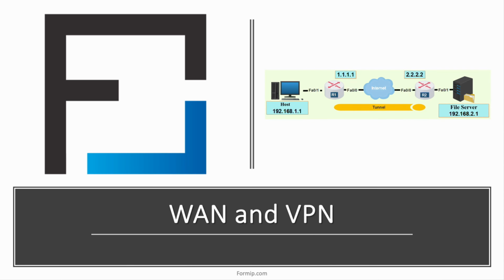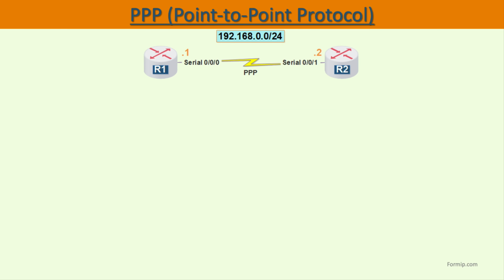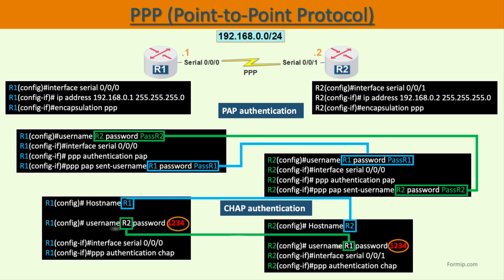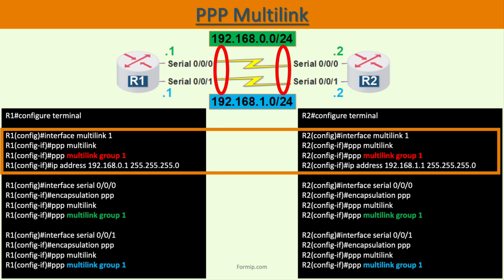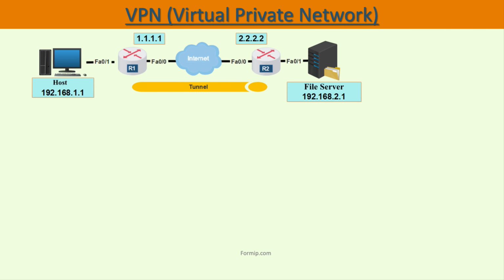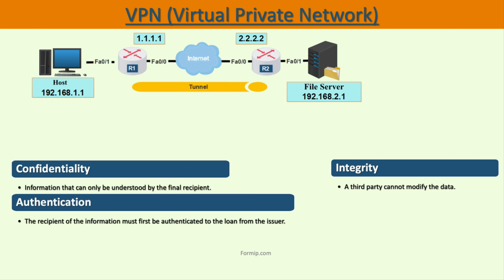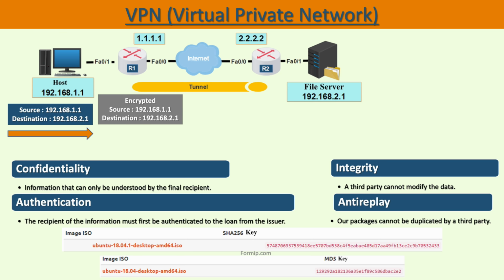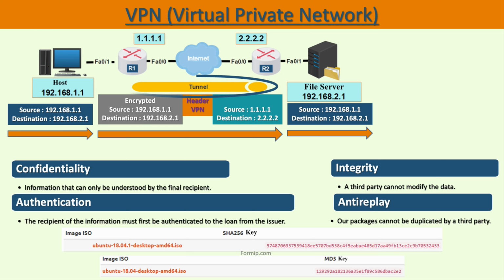PPP & VPNs Explained: The Hidden Security Most IT Teams Miss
Is your network truly secure? 🔒 In this deep dive, we're uncovering the critical differences between PPP and VPN technologies—and how to configure them properly to protect your data. Whether you're studying for the CCNA or managing enterprise networks, this video will transform how you think about WAN security!

🔐 What You’ll Learn:
✅ PPP Deep Dive: Why CHAP authentication is CRUCIAL (and how to avoid the risks of plain-text PAP)
✅ PPP Multilink Secrets: How to combine multiple links for faster speeds and bulletproof redundancy (just like EtherChannel for WANs!)
✅ VPN Must-Have Security: The 4 non-negotiable features (confidentiality, authentication, integrity, and anti-replay) that separate weak VPNs from Fort Knox-level protection
✅ IPsec vs. SSL VPNs: Which one should YOU use? (Hint: Most companies get this wrong!)
✅ Real-World Tunneling: Step-by-step breakdown of how VPNs encrypt and route traffic securely across the internet

💼 Perfect For:
• Network engineers prepping for the CCNA/CCNP
• IT managers responsible for remote work security
• Businesses tired of paying for expensive dedicated WAN lines
• Anyone who wants to stop data leaks and harden their network

🚀 Don’t risk your data—watch now and lock down your WAN connections like a pro!